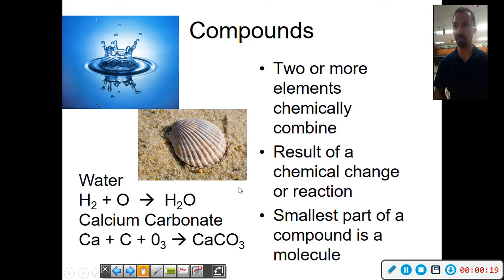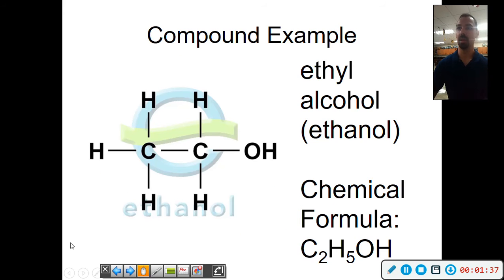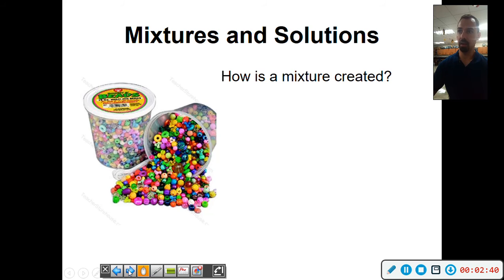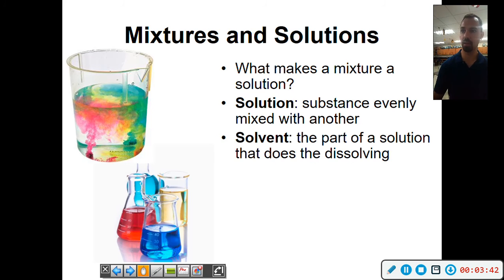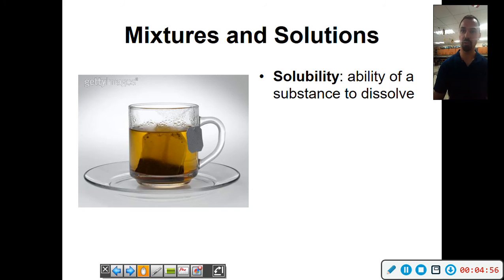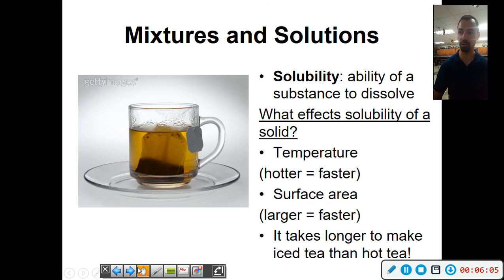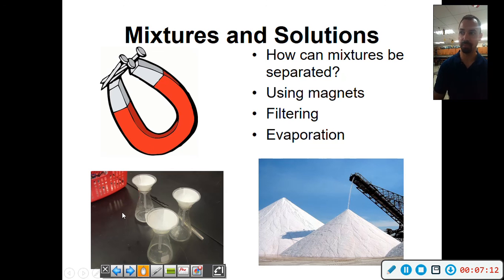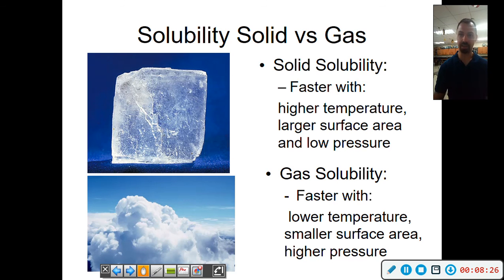Science 8 Notes 2-5 Mixtures Solutions Compounds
Science 8 Notes 2-5 Mixtures Solutions Compounds, differences between mixtures, solutions, compounds, solubility, separating mixtures